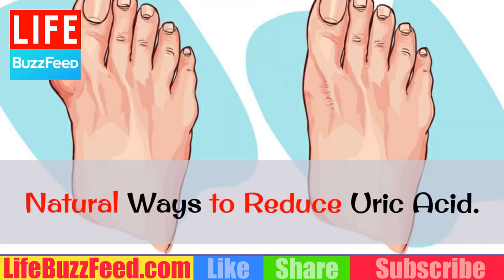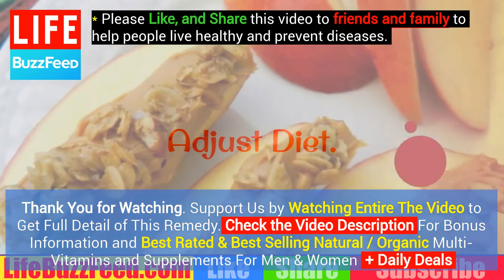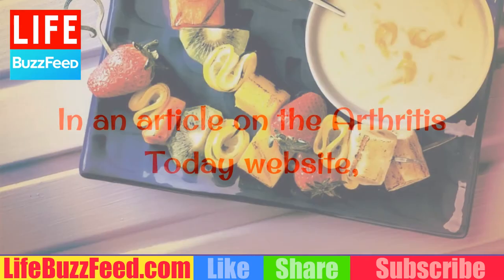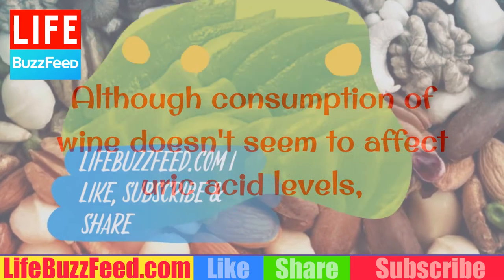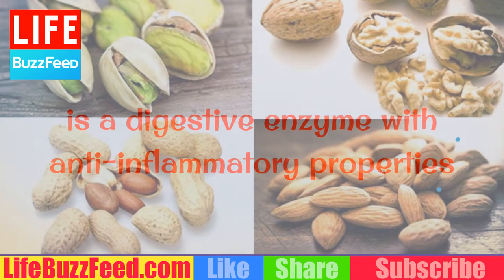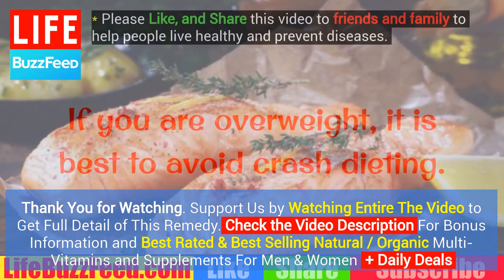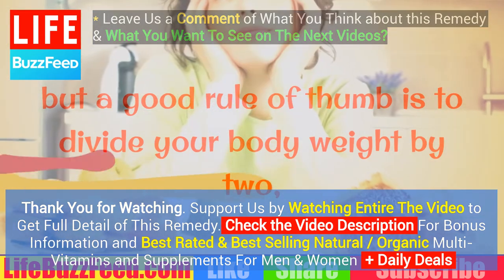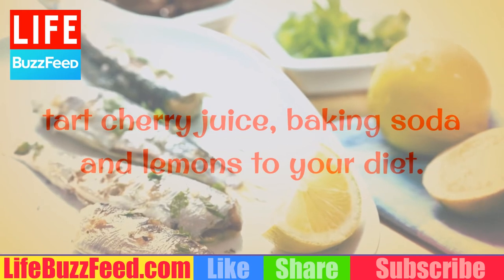7 Natural Ways to Reduce Uric Acid. How to Reduce Uric Acid? Foods to Avoid with Gout, Hyperuricemia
How to Lower Uric Acid Naturally With 7 Easy Natural Ways to Reduce Uric Acid. What is the best thing to take for gout? "It's important to drink enough water during a gout attack,” advises Leisen. This can help flush the uric acid crystals that cause gout out of your system. Take over-the-counter pain medication. Ibuprofen (Motrin) is a typical non-steroidal anti-inflammatory drug (NSAID) used for management of acute gout pain.

How can I beat gout?
Additional Tips for Treating Gout Naturally
Eliminate or reduce sugar intake. ...
Eliminate grains. ...
Limit alcohol consumption. ...
Eliminate soda and diet soda. ...
Consume cherries and strawberries daily. ...
Exercise.

What essential oils are good for gout?
Here are some good recipes for massage blends that you can use for quick relief:
Mix 1 – Frankincense, Peppermint and Chamomile Blend.
Mix 2 – Marjoram, Lavender and Rosemary Blend.
Mix 3 – Tea Tree Oil Blend.
Mix 4 – Footbath / soak for gout pain.
Mix 5 – Basic cold and hot compress for gout pain.

Can sugar give you gout?
Sugar sweetened beverages contain low levels of purine, the precursor of uric acid, however they contain large amounts of fructose, a carbohydrate known to increase uric acid levels. When the uric acid levels rise it causes frequent attacks of gout, or it may never cause problems.

Is heat or ice good for gout?
Avoid icing or heating the area. Unlike other types of pain, gout doesn't respond well to heat or ice therapy. For instance, the warmth of a heating pad may feel good, but it will also speed up circulation, which will in turn increase inflammation by sending more white blood cells to the joint.

Is cherry juice good for gout?
In that study, drinking Montmorency tart juice reduced blood levels of gout-causing uric acid and increased specific anthocyanin compounds in the bloodstream. Another study in the same journal found that eating whole cherries led to a similar increase in anthocyanins.

What can cause a gout flare up?
Foods to avoid if you have gout. Gout is an extremely painful inflammation of the joints caused by a buildup of needle-sharp uric-acid crystals. The big toe is the most common target, but gout can attack the feet, ankles, knees, and hands as well. An attack or “flare” can last for days or months.

What are the triggers of gout?
The underlying cause of gout is different from those things that trigger a gout attack. Gout is the result of excess uric acid in the body, a condition called hyperuricemia. Uric acid is a substance that normally forms when the body breaks down purines, which are found in human cells and in many foods.

Do anti inflammatories help gout?
Medications. There are many classes of drugs used to treat gout. Non-steroidal anti-inflammatory drugs (NSAIDs), corticosteroids, and colchicine all reduce the pain and inflammation associated with an acute gout attack. Xanthine oxidase inhibitors like allopurinol reduce the amount of uric acid produced by the body.

Is tart cherry juice good for arthritis?
Some scientific evidence does suggest that drinking cherry juice or eating tart (pie) cherries in season can help relieve muscle pain, arthritis pain and the pain of gout as well as – or better than – aspirin and other anti-inflammatory drugs.

Can you get gout in your hands and fingers?
Gout can also affect the joints of the feet, ankles, knees, wrists, fingers, and elbows. Symptoms may occur after an illness or surgery. Gout may first appear as nodules (tophi) on the hands, elbows, or ears. You may not have any of the classic symptoms of a gout attack.

7 Natural Ways to Reduce UricAcid. How to Reduce Uric Acid? Foods to Avoid with Gout, Hyperuricemia How To Lower Uric Acid Naturally,How To Lower Uric Acid,How To Lower Uric Acid Levels,How To Lower Uric Acid Without Medication,How To Reduce Uric Acid Levels,How To Reduce Uric Acid in The Body,How To Reduce High Uric Acid,foods that lower uric acid,how to decrease uric acid,home remedies uric acid,how to lower uric acid,high uric acid,uric acid,gout,arthritis,gout treatment,gout remedies,how to cure gout,uric acid foods to avoid,remove uric acid,home remedies for gout